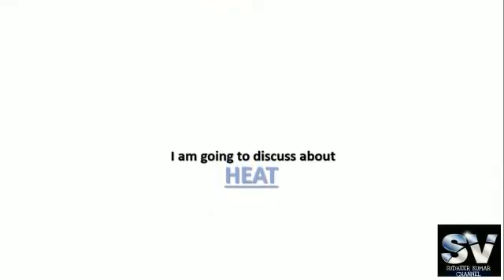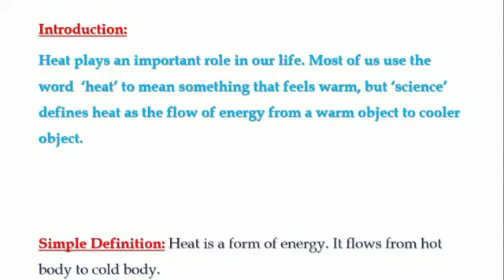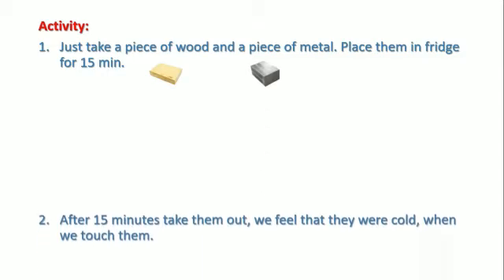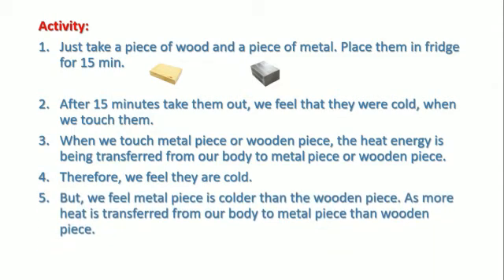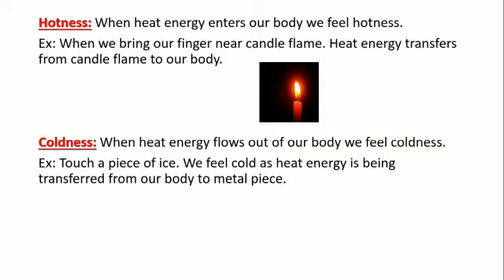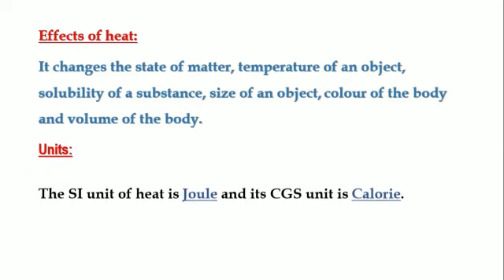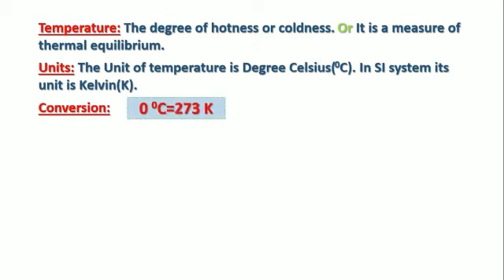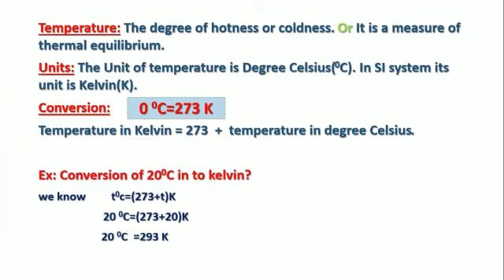Heat Class 10 | heat, temperature & their units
This video contains introduction of Heat Temperature and their units.
AP state syllabus.
for full chapter.